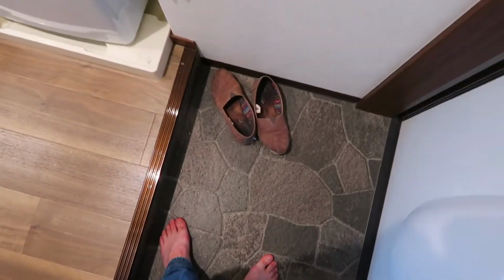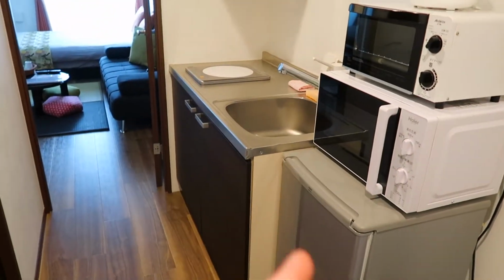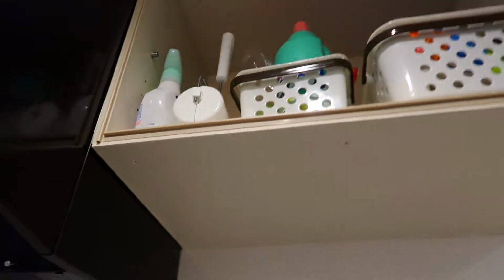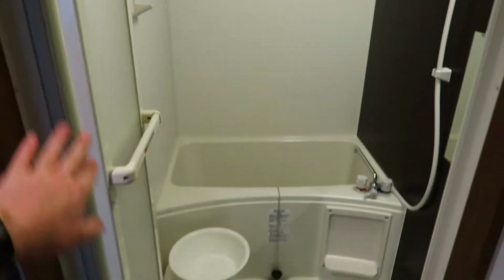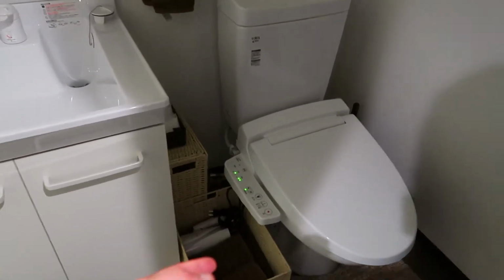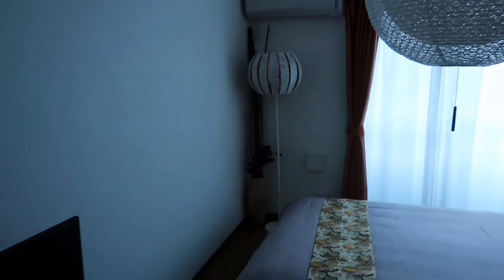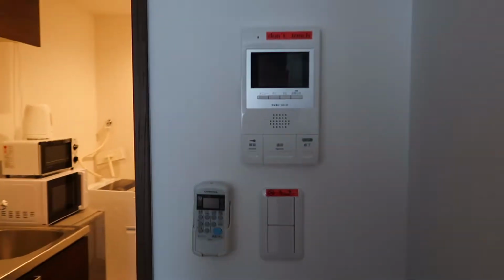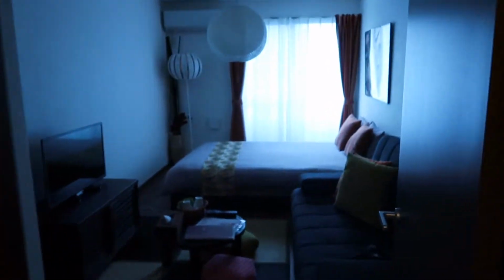Japan Airbnb - Kyoto - $150 USD per night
Hey everyone!

Here is my Airbnb in Kyoto! It was a really nice little place and while I don't typically spend this much on an Airbnb, it was nice for a couple days.

Join Me!